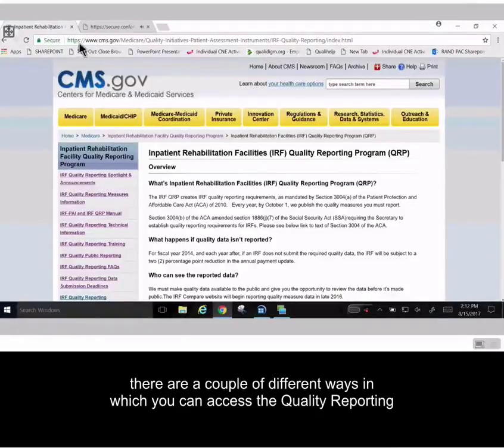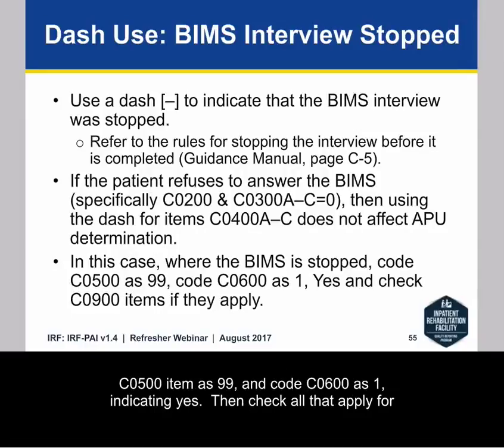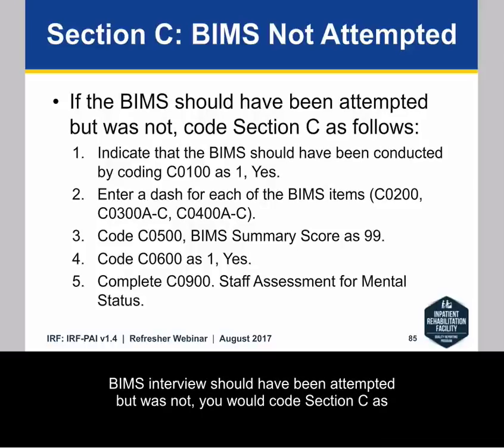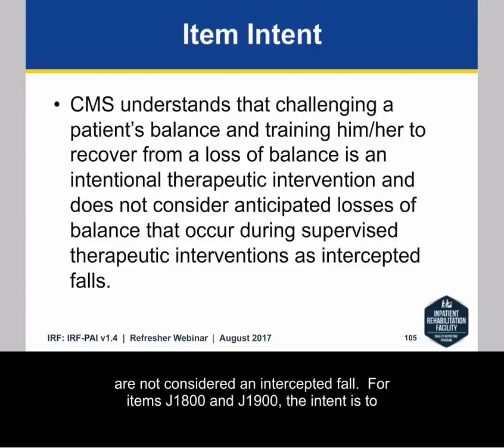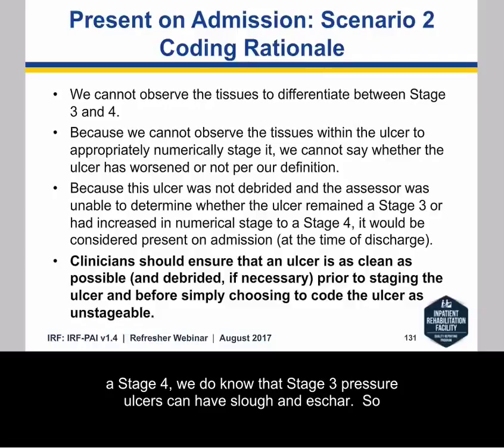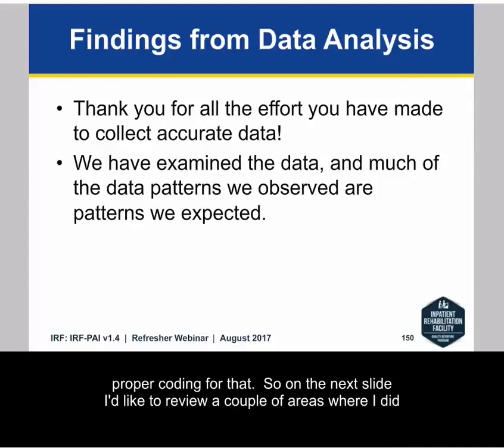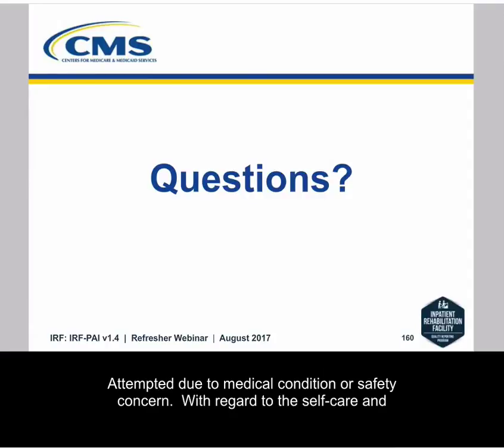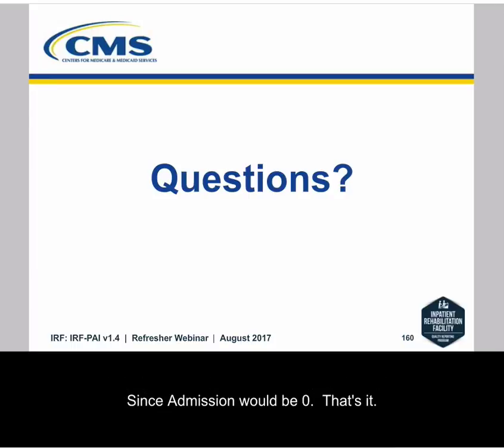August 15 Inpatient Rehabilitation Facility Quality Reporting Program Refresher Webinar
The primary focus of the August 15 Inpatient Rehabilitation Facility (IRF) Quality Reporting Program (QRP) webinar was to provide additional training and guidance on correct data collection and submission procedures for the IRF-PAI 1.4 and information on preliminary trends from the data analysis of new items that went into effect on October 1, 2016. During the webinar, some of the questions received at past IRF training events were addressed. The presenters also offered a demonstration on how to access resources available on cms.gov to assist providers in better understanding the IRF QRP.